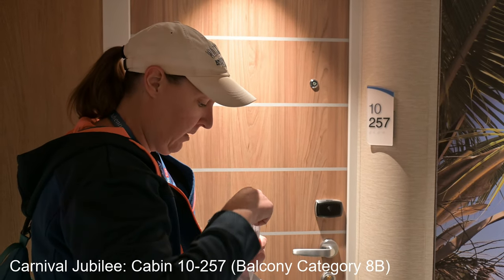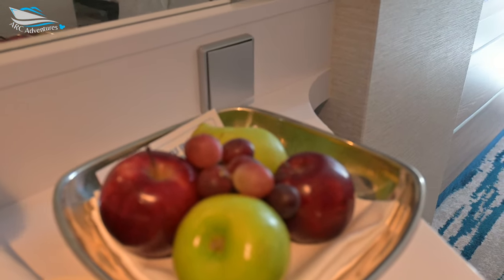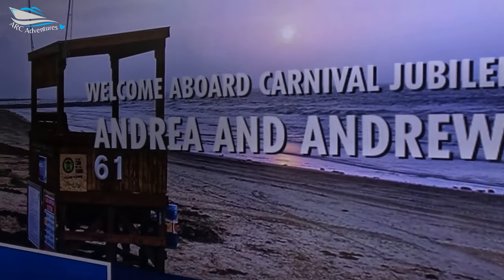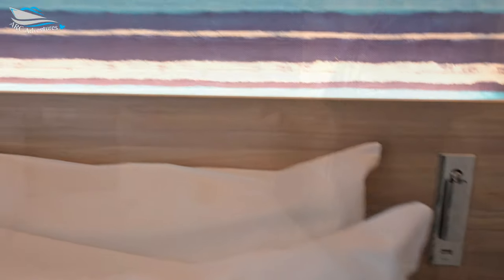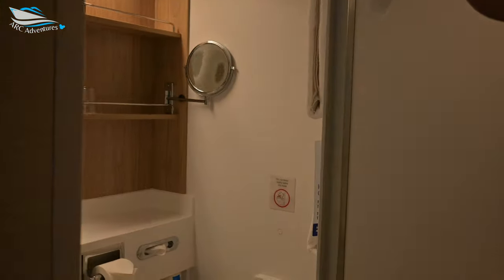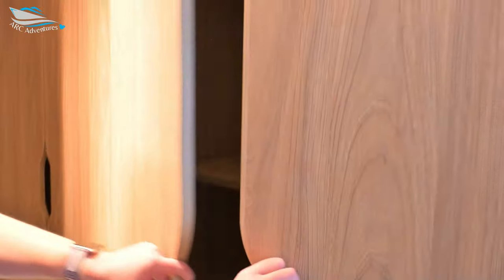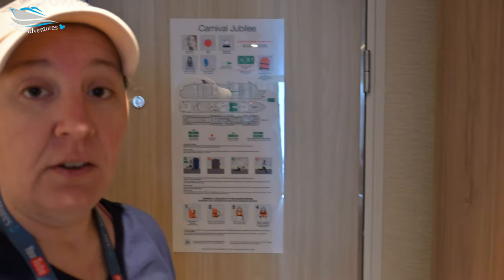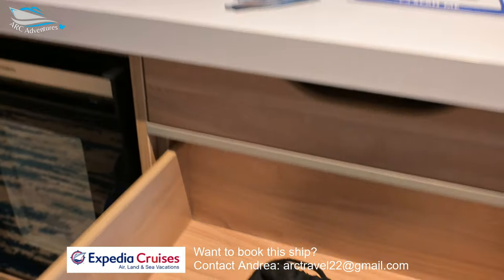Carnival Jubilee Balcony Cabin 10257 Tour! | Jubilee Balcony Cabin Category 8B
Tour our Carnival Jubilee Balcony Cabin 10257,  which is on Deck 10 and balcony cabin category 8B on the Carnival Jubilee.  If you book a standard balcony cabin / room on Carnival Jubilee it will be similar to this one.